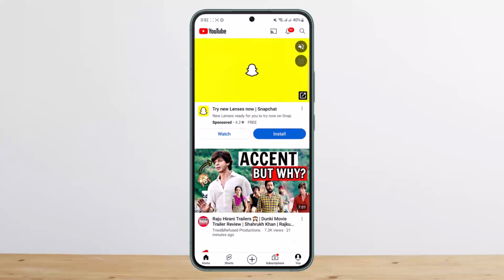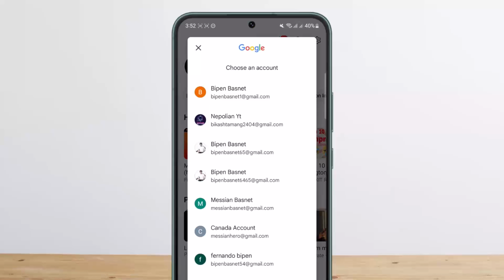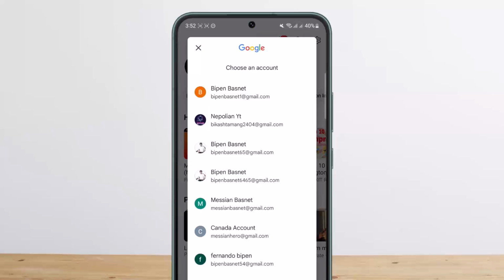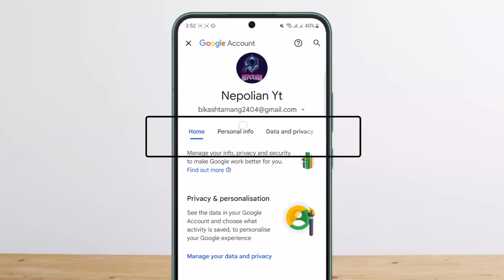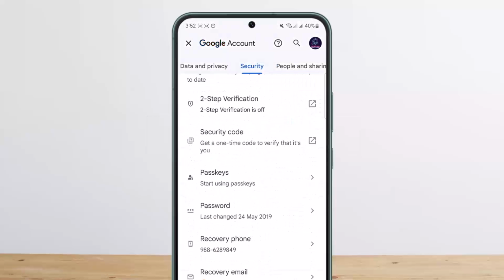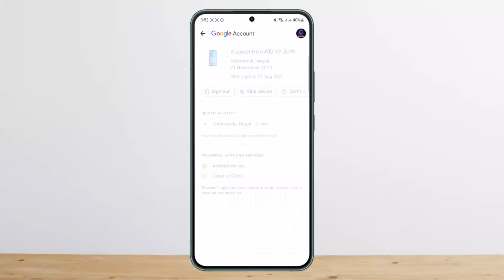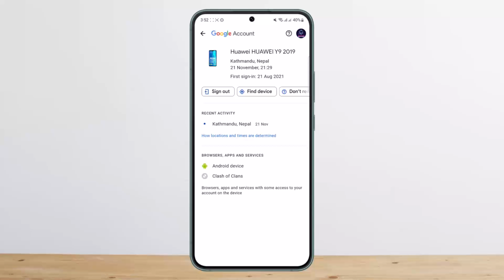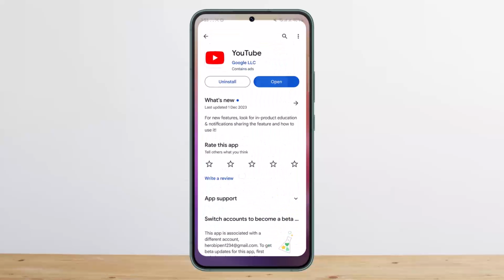How To Remove Your Youtube Account From Tv !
In this tutorial video, I will simply show you how to remove your Youtube account from Tv. So just make sure to watch this video till the end.

~ Video Chapters:
0:00 Introduction
0:14 Sign Out Youtube Account
1:15 Outro